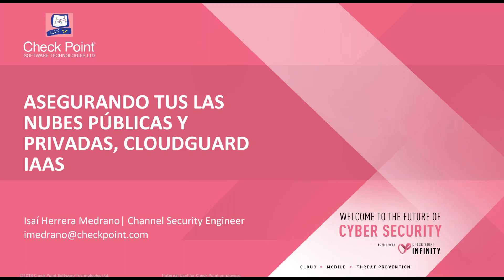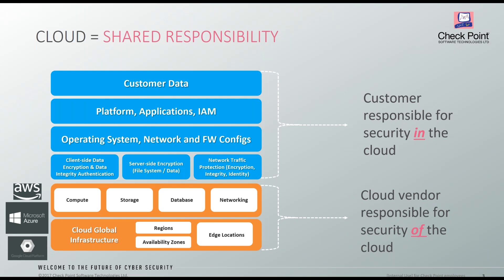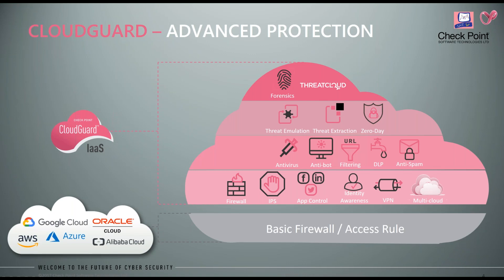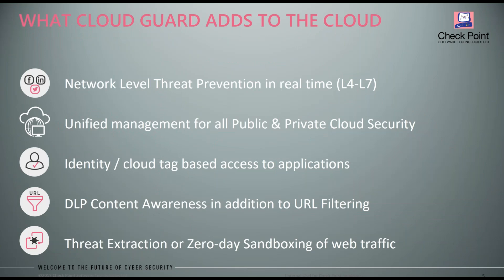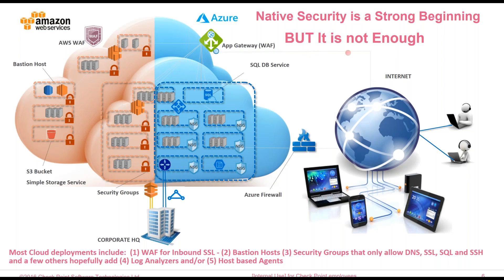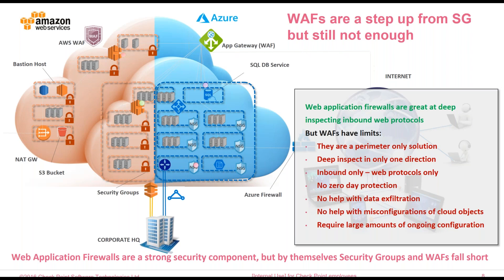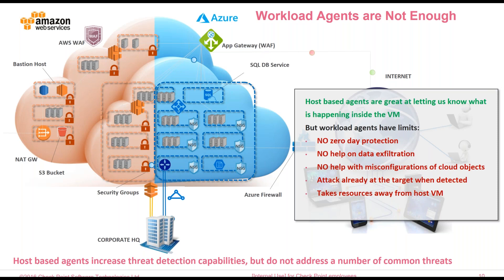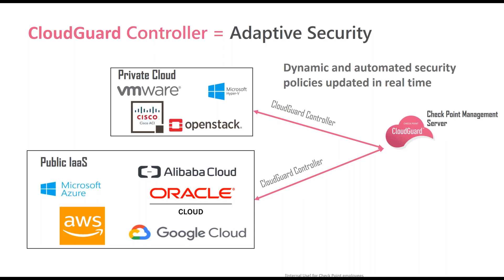Asegurando tus las nubes públicas y privadas, CloudGuard IaaS